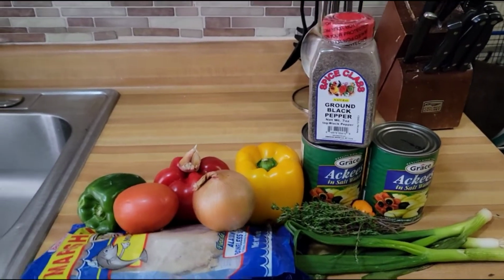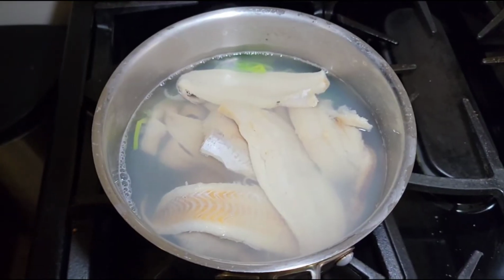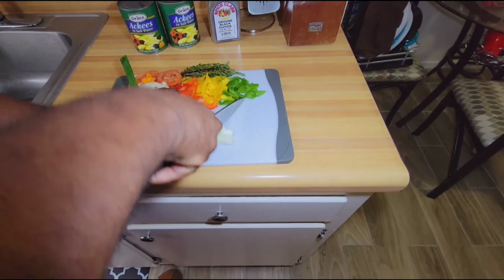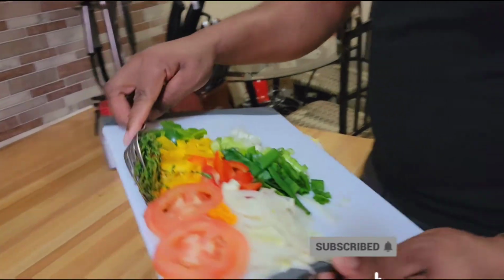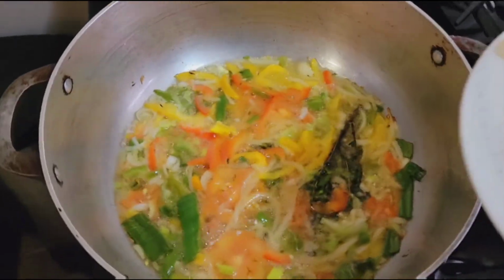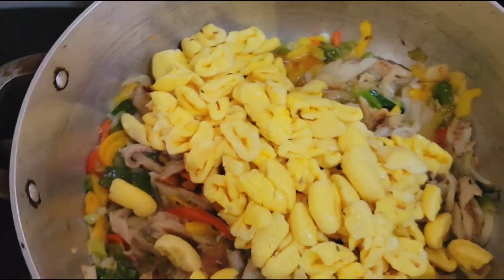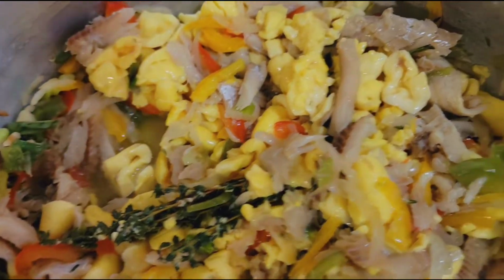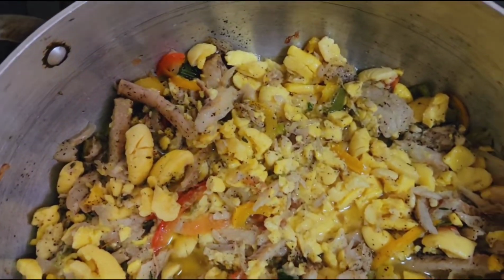How to cook Ackee&saltfish jamaica national dish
Ackee and saltfish Jamaica national dish try it u will love it